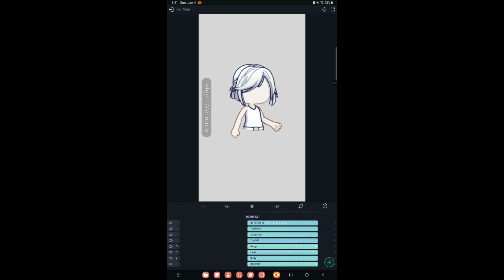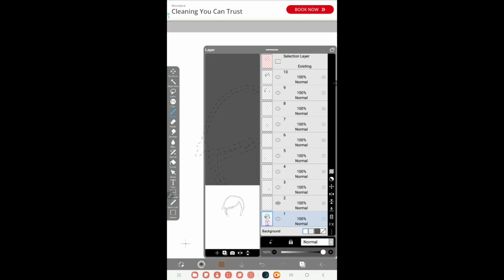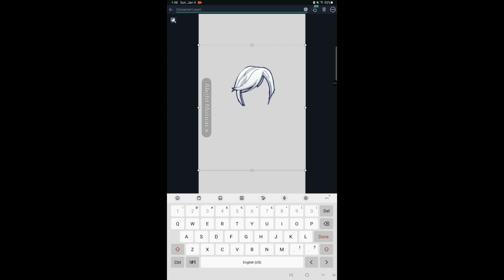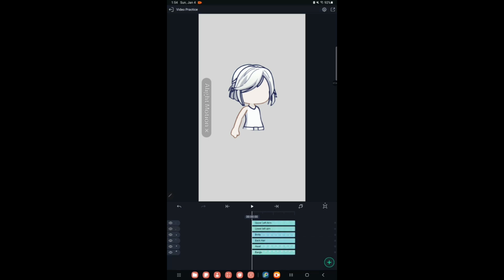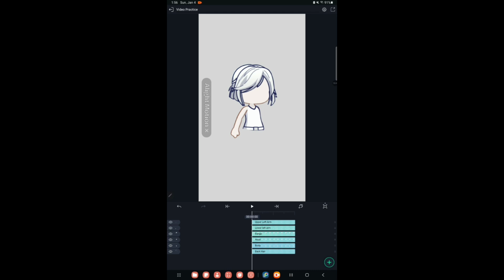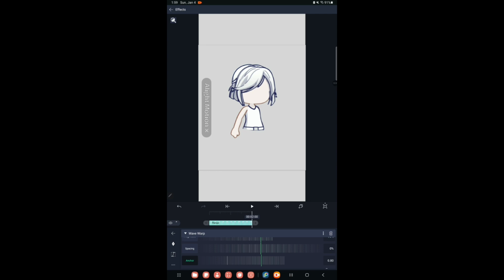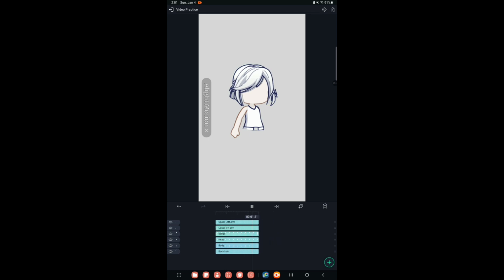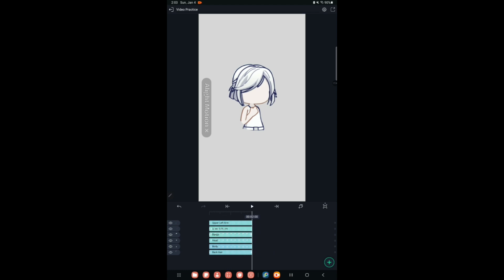Learn Alight Motion Gacha animations with me!!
Hello! Please forgive my stuffy voice, I made a tutorial today for a very simple tutorial on teaching the basics that I specifically had trouble finding and learning about, I'm learning with you all so thank you for your patience and I hope you find this video helpful!!
Please comment if you have any suggestions or questions for me at all!!